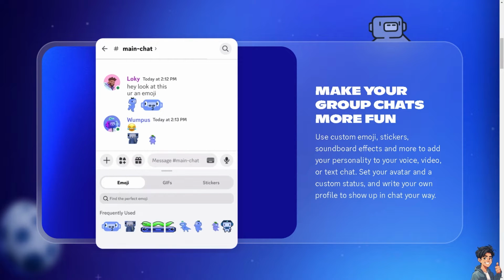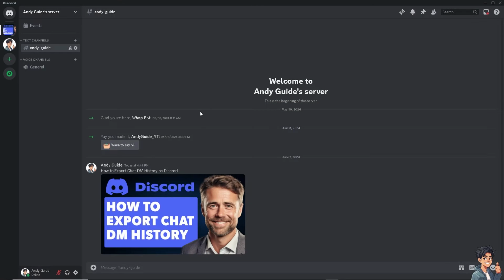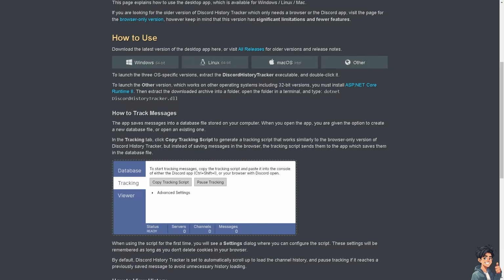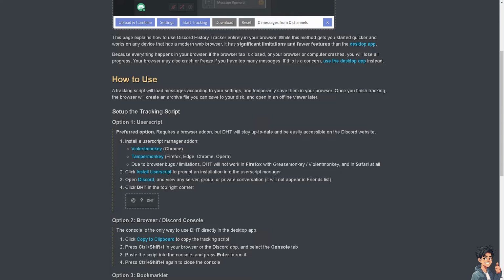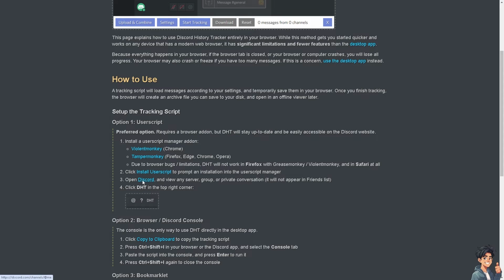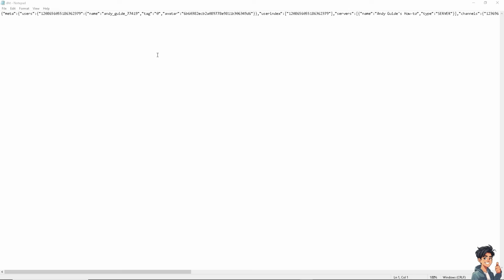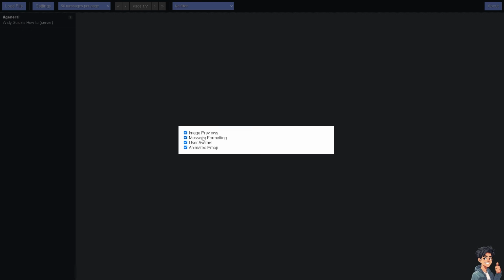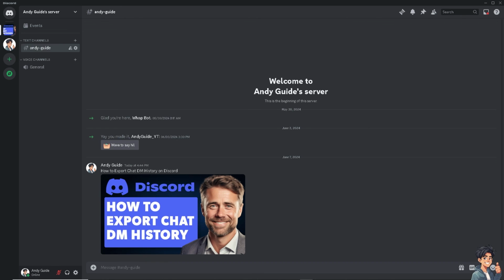How to Export Chat DM History on Discord (Full 2024 Guide)